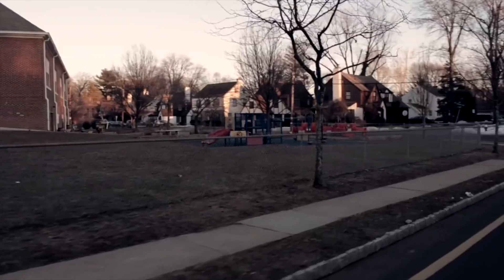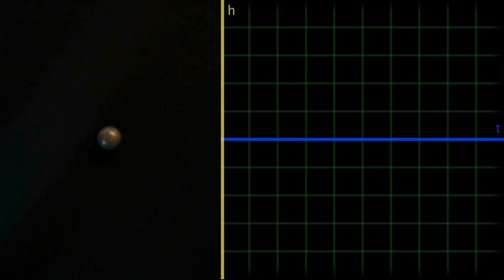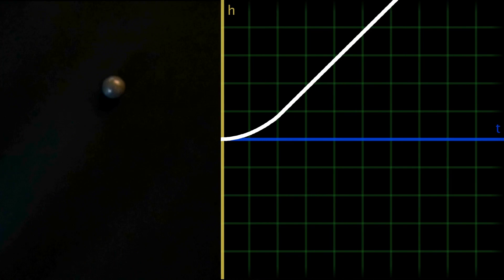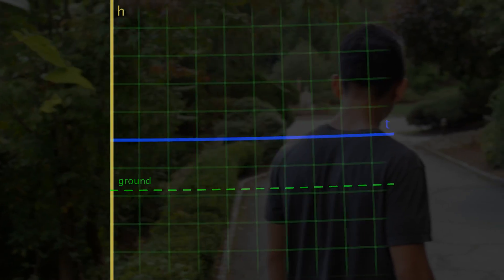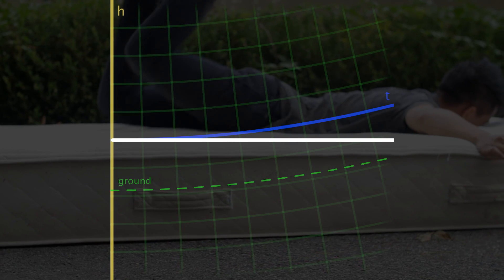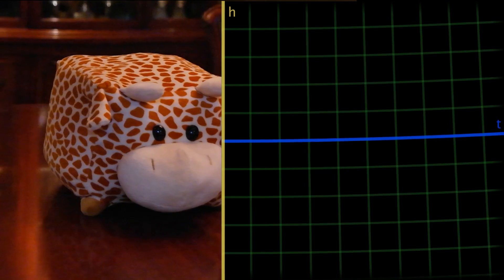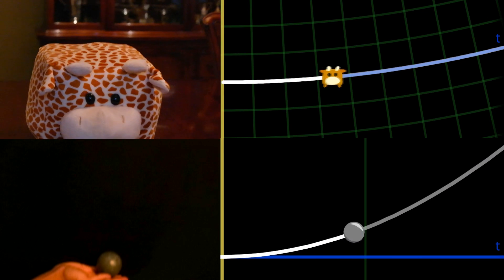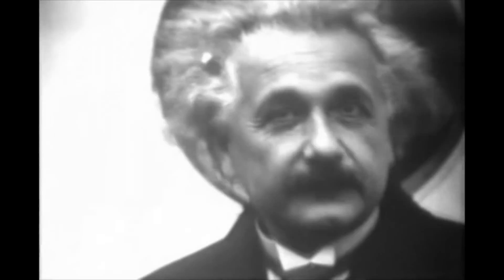Warped Spacetime | Breakthrough Junior Challenge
A visual explanation of John Wheeler’s quote: “Mass tells space-time how to curve, and space-time tells mass how to move.”

Researched, written, directed, scripted, and animated by John Qian
Filmed and edited by Nathan Davidovich
With special help from Ben Boxer, Evan Tong, and Amelia Metters